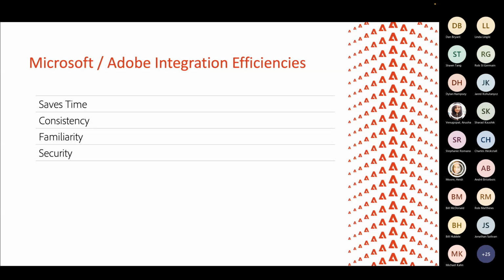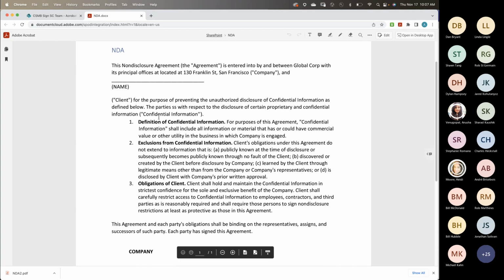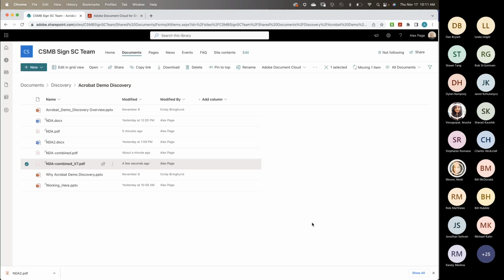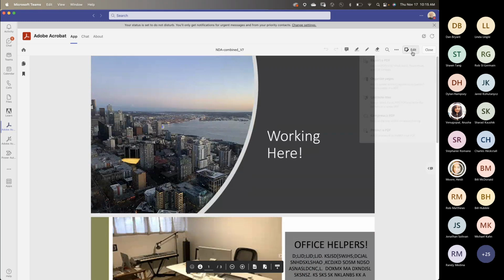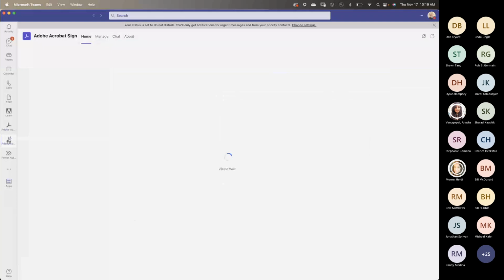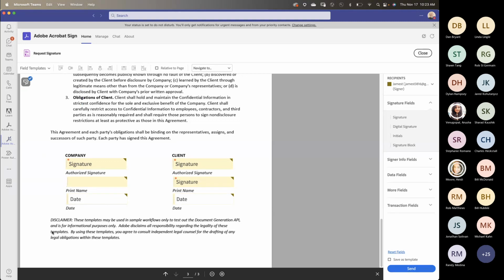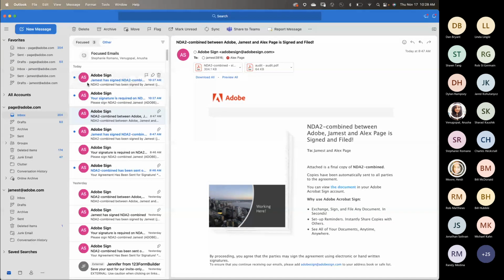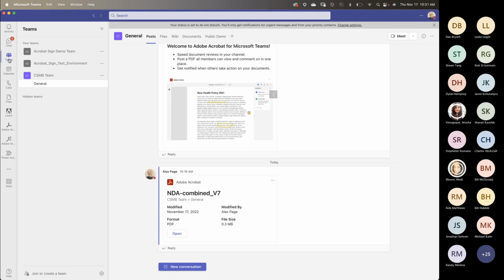M365 Bootcamp Technical Day_november_Adobe